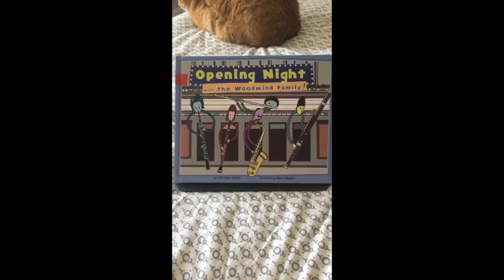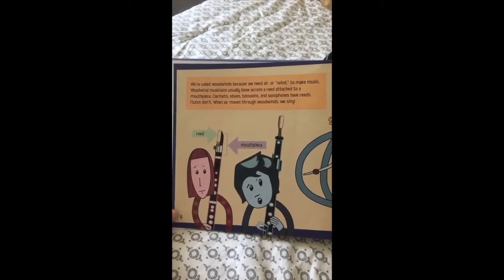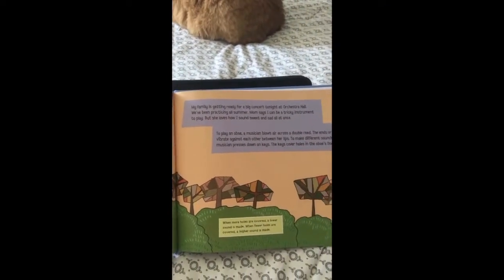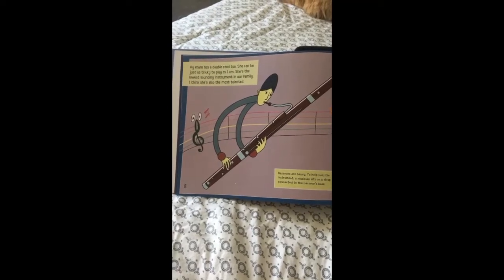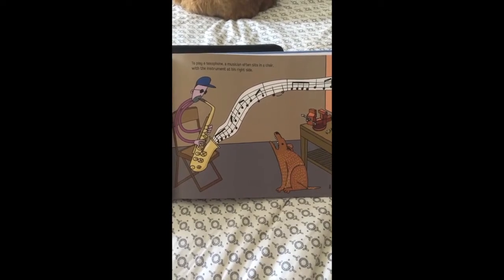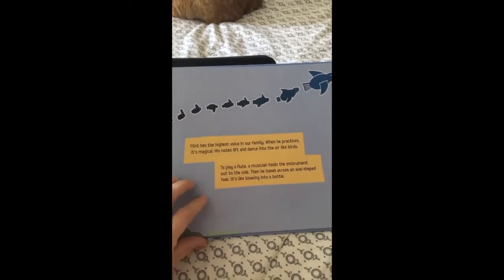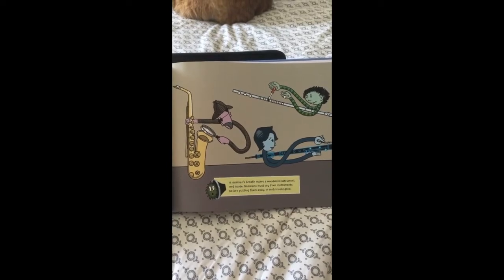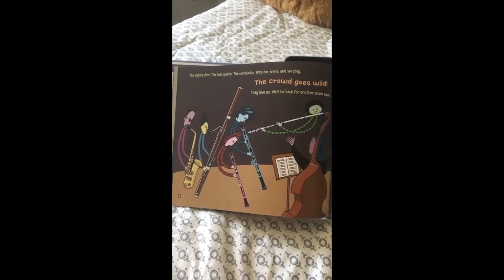RPS FA GenMusic Woodwind wk1